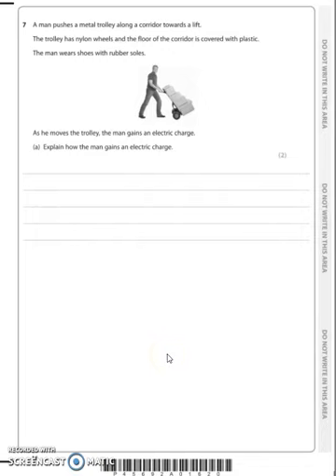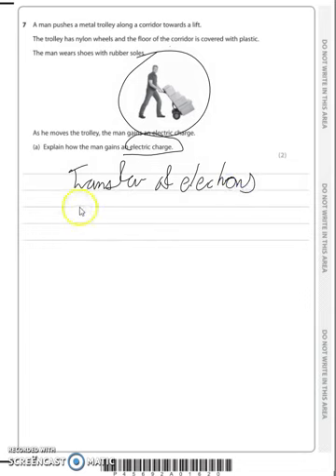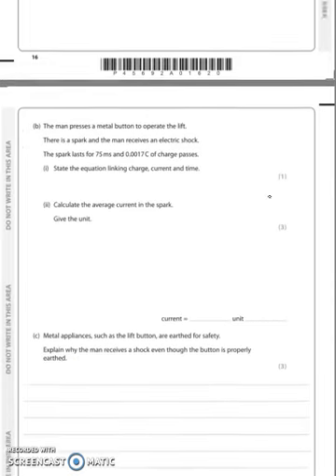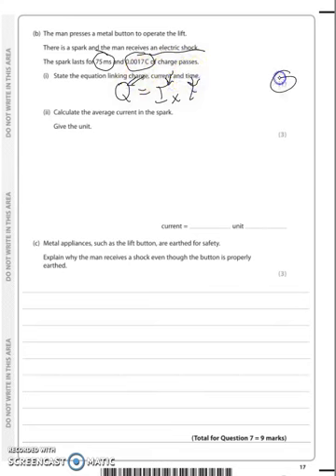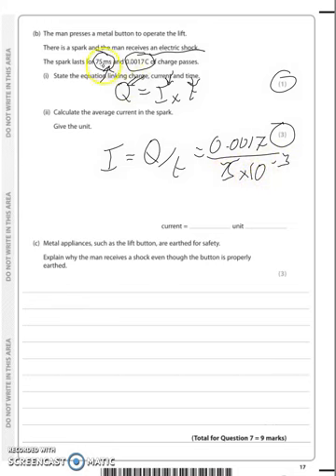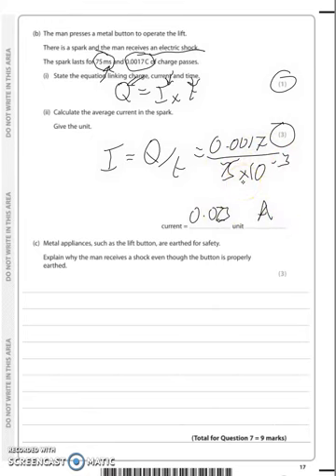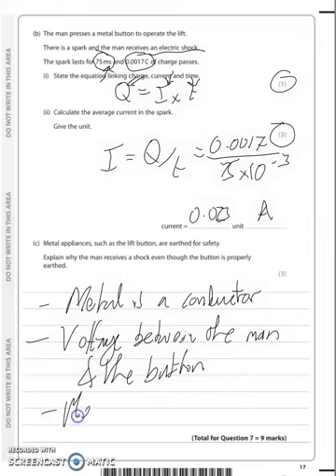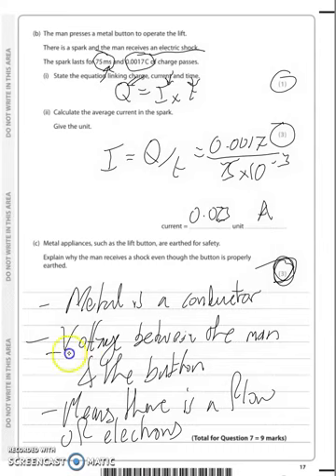June 2016 Paper 2 Q7